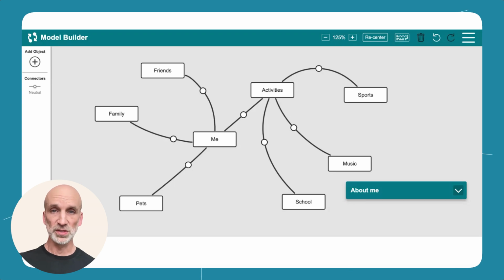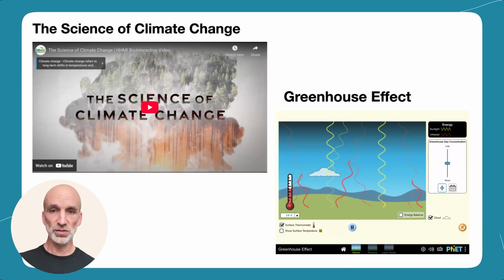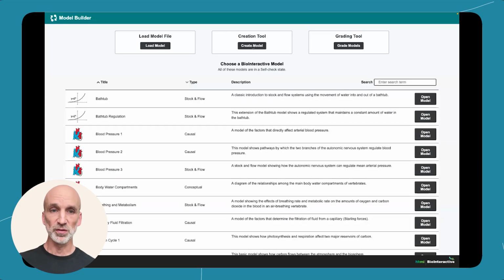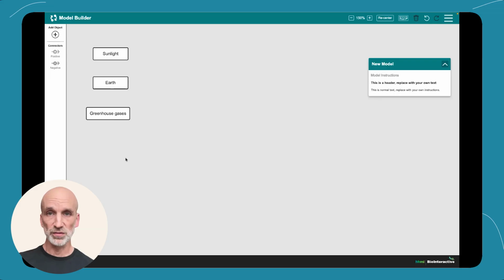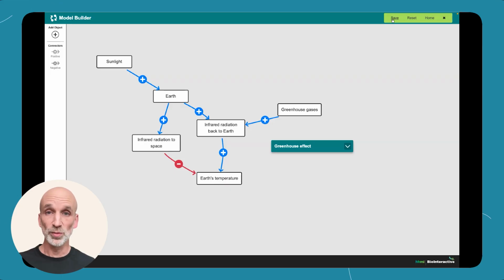Student-Created Models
Educator Amit Morris shares tips for guiding students as they create their own models from scratch in Model Builder.